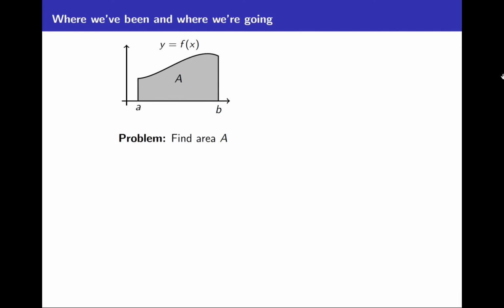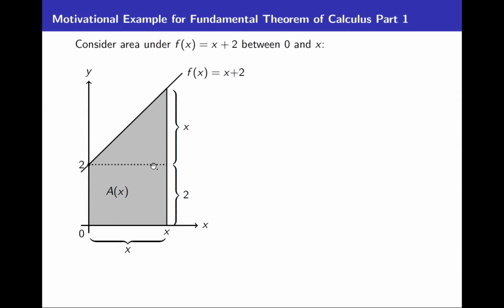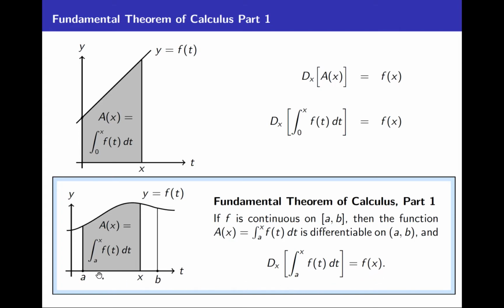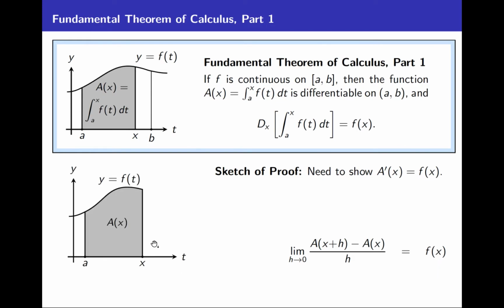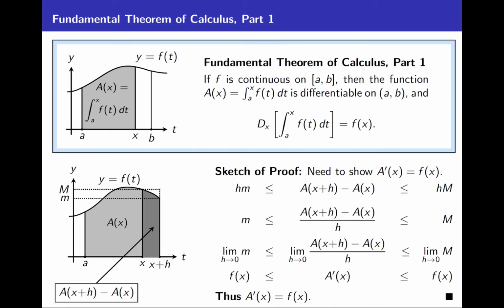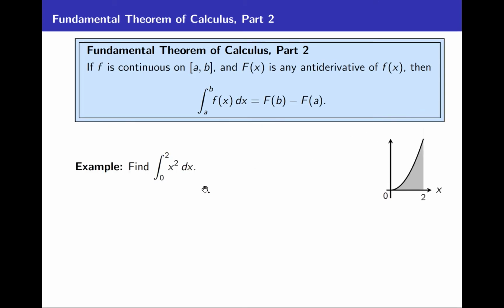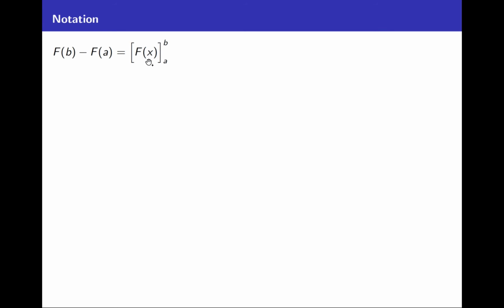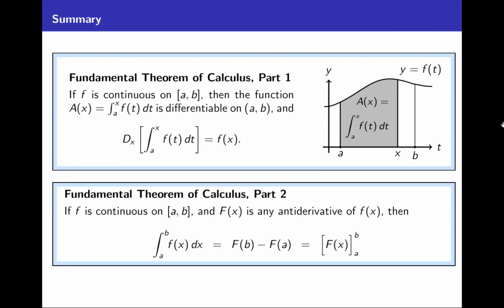Calculus I, Lecture 42: The Fundamental Theorem of Calculus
This is a Calculus I lecture. The Fundamental Theorem of Calculus is introduced and illustrated with examples. An informal proof is presented.